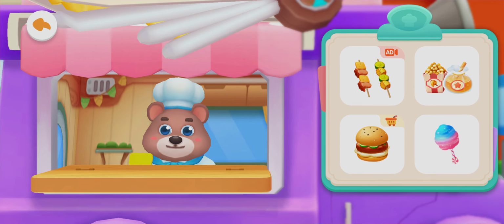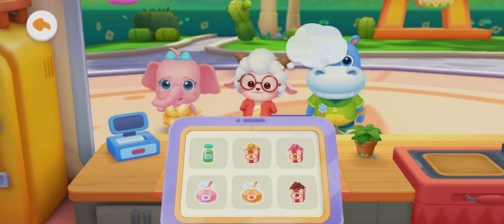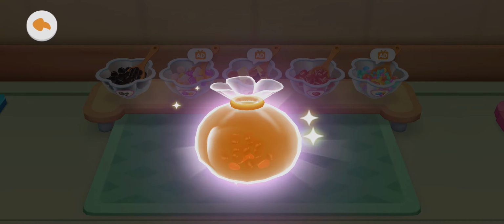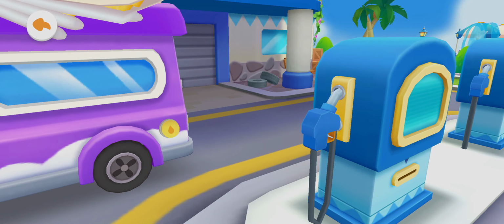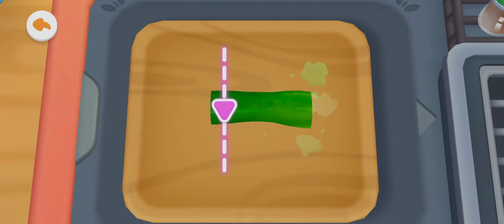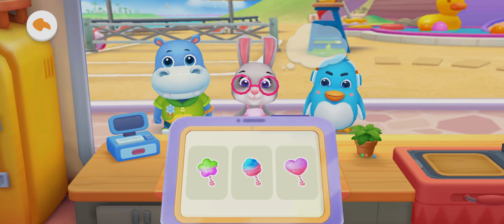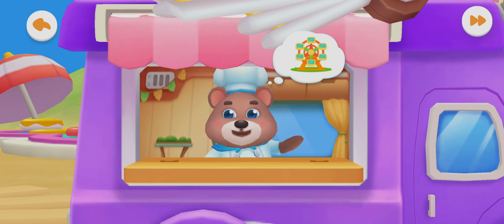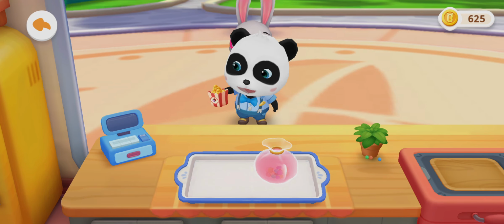On the Road with the Food Truck: Yummy Snacks for Everyone! 🍕🍟 | BabyBus Gameplay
Hop into the BabyBus food truck for an exciting adventure on the road! We’re serving up yummy snacks like hamburger, Popcorn, and more to hungry customers everywhere. Watch as we drive around town, prepare delicious treats, and make everyone smile. It’s a fun-filled day with BabyBus – are you ready to join the food truck fun? 🍕🍟🚚"
Ice Cream Truck Adventure: Create & Decorate Delicious Desserts - Babybus Gameplay for Kids